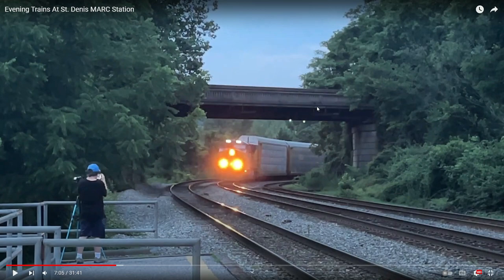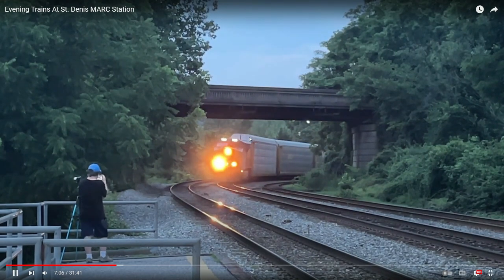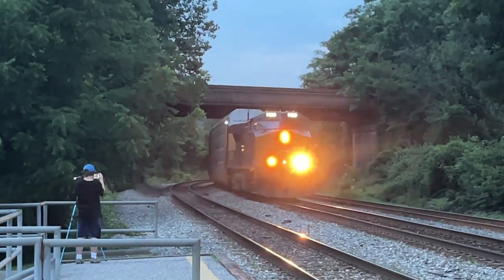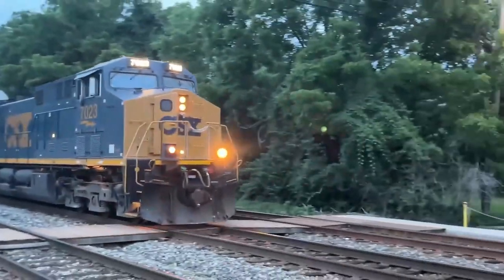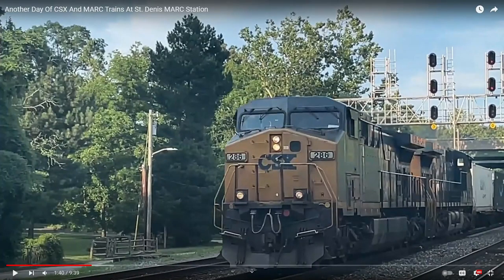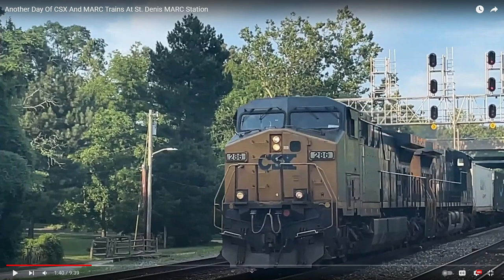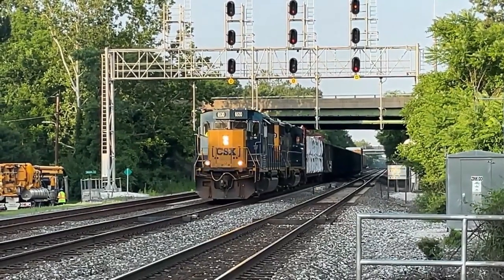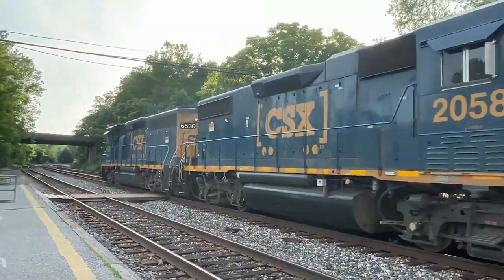What Are Ditch Lights On A Locomotive?????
Music In Video    Stellardrone (So Long)